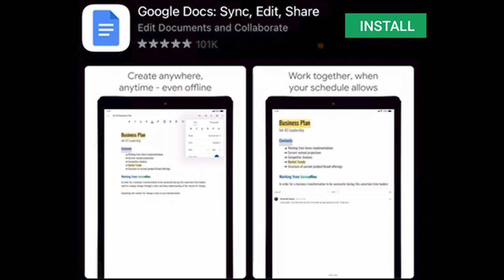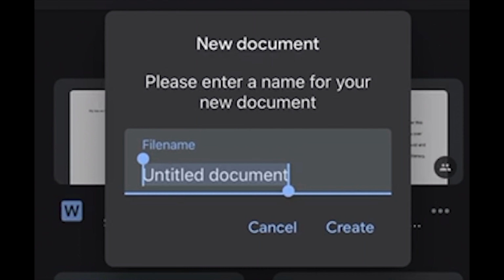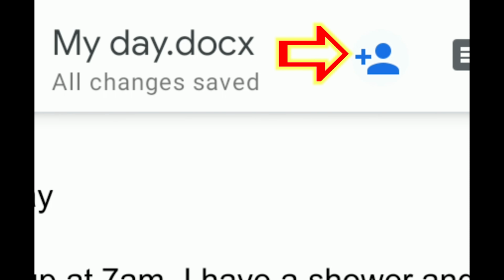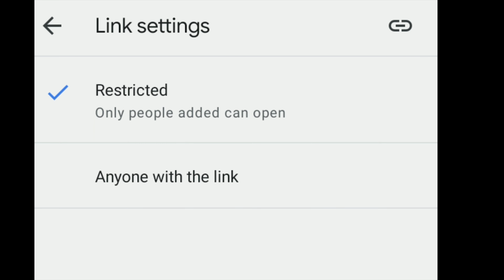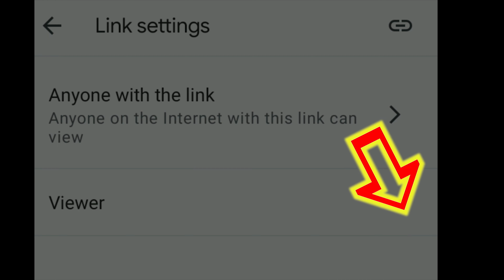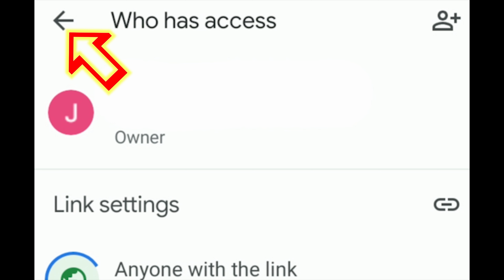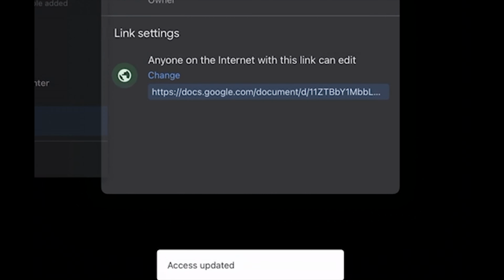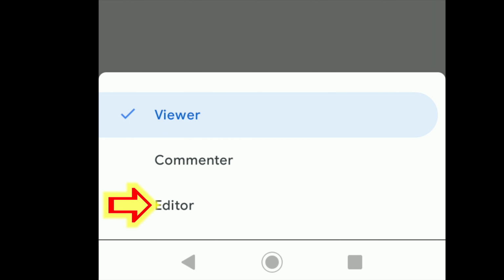How to use Google Docs on a phone or tablet